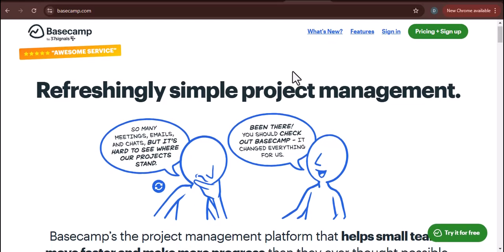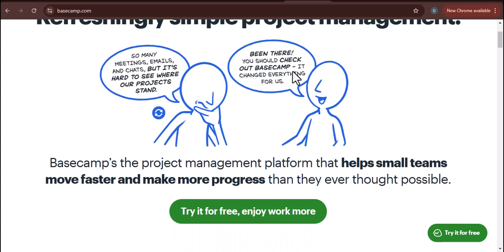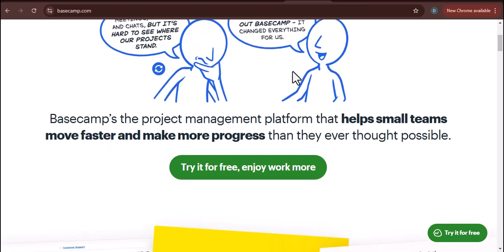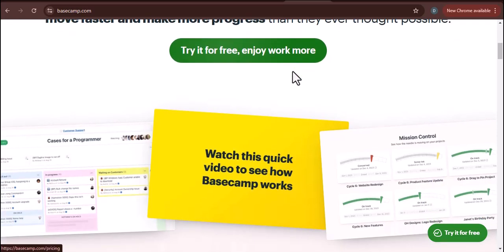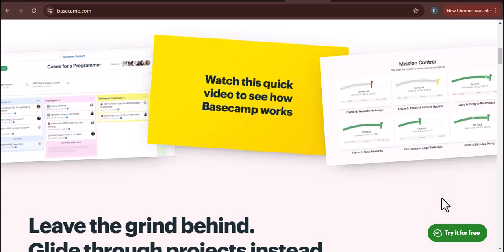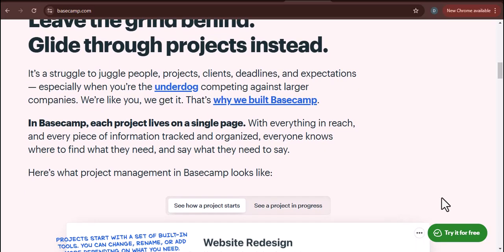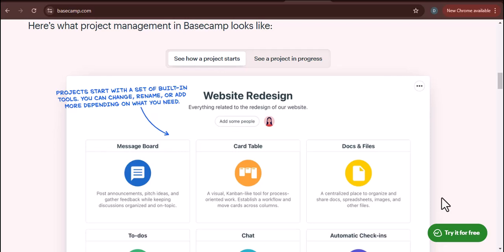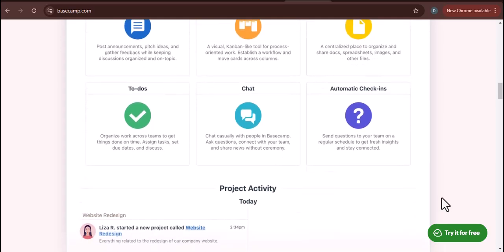How do I quit basecamp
In this video, you will learn about How do I quit basecamp

9 YouTube Channel Ideas to Help You Choose Your Own

✅IGNORE THIS
Related Search: